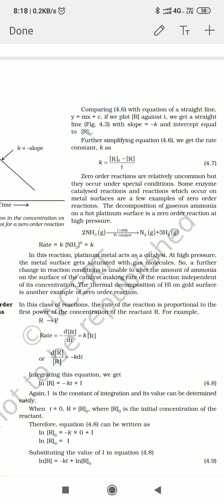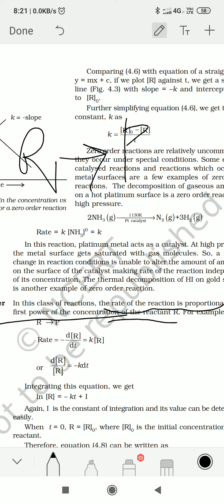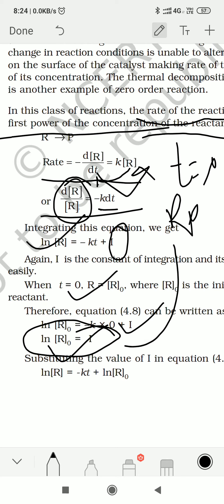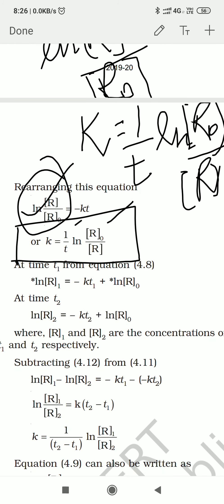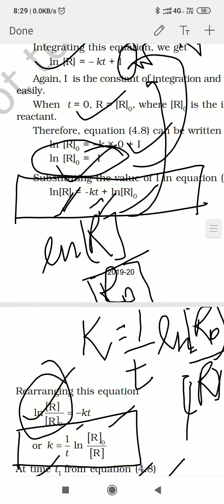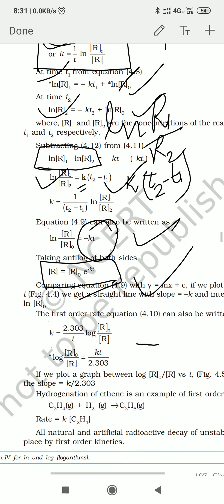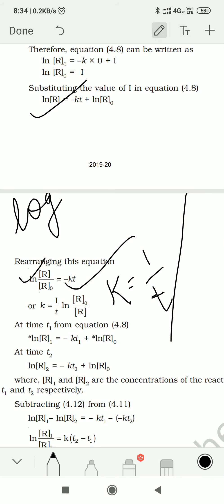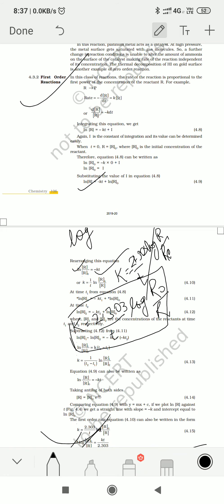Ncert line by line class12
Chemical kinetics 4